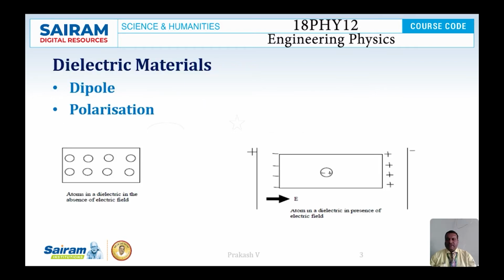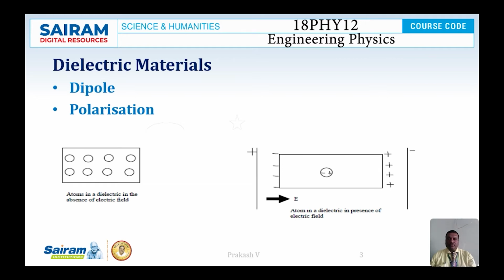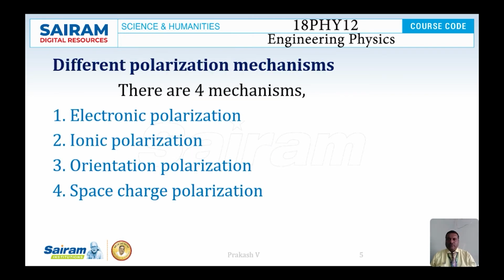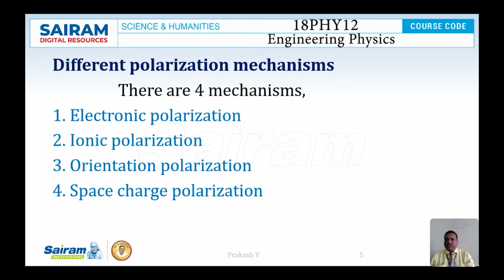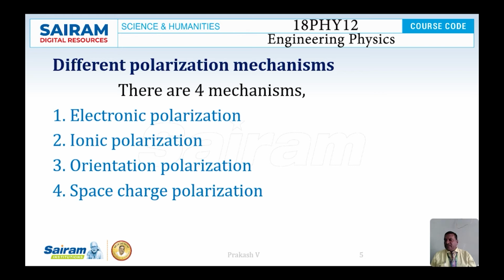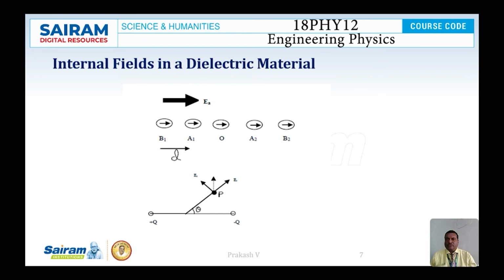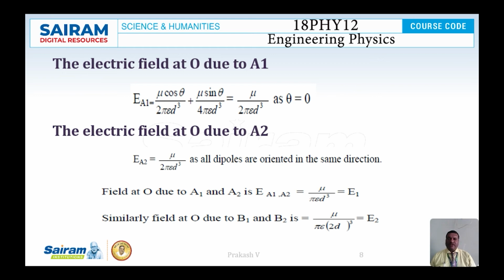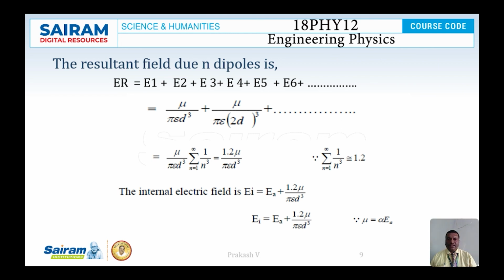Lecture Video_18PHY12_Module 5_Dielectric Materials_Prakash V